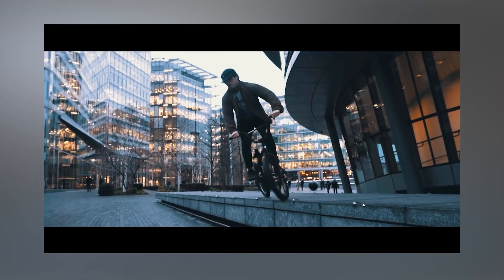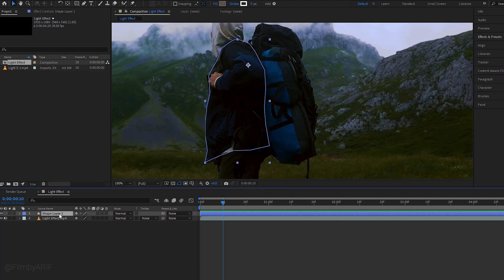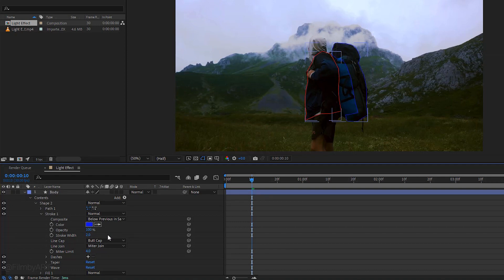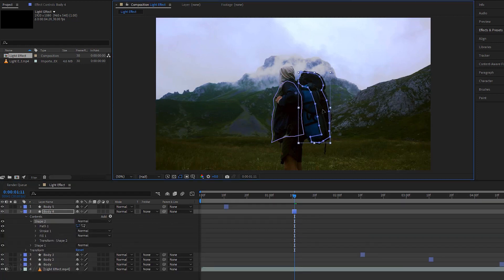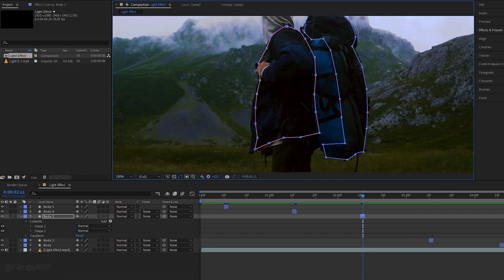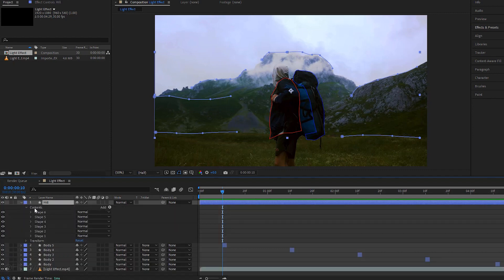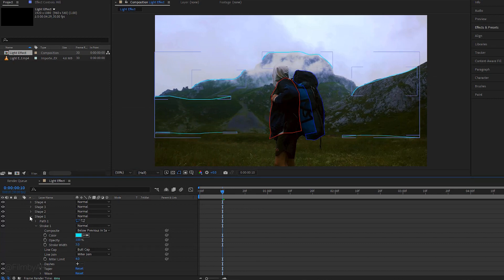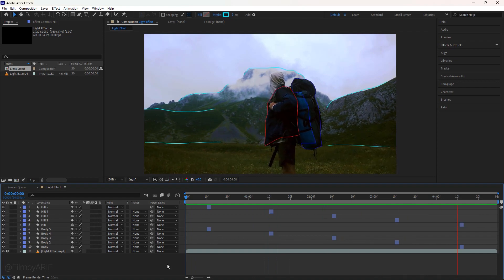JR Alli Glowing Lines Effect in After Effects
JR Alli, a renowned travel filmmaker, presents "London - City in Motion," an awe-inspiring travel film. Delve into his creative process as we explore crafting captivating glowing lines in After Effects. This tutorial unveils step-by-step guidance to master this mesmerizing visual effect.